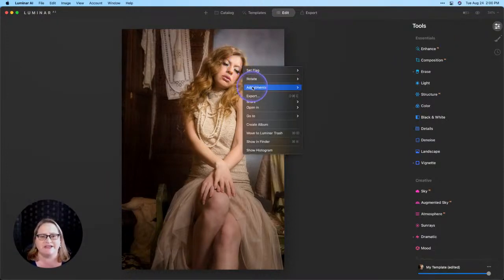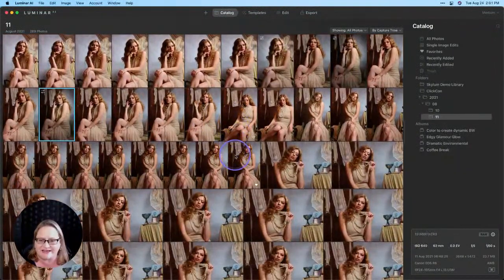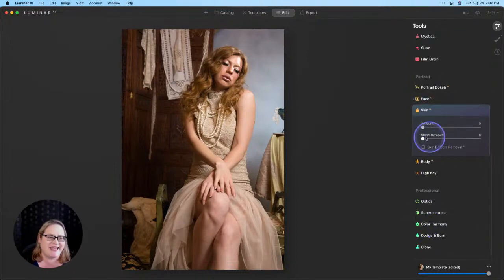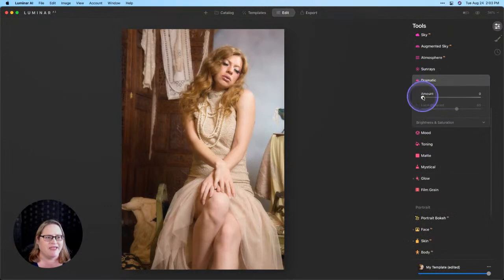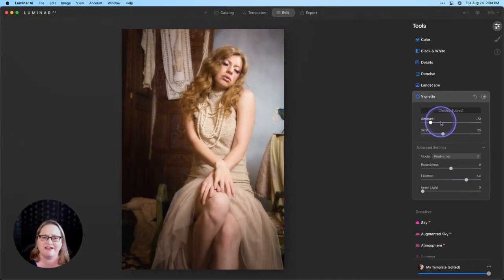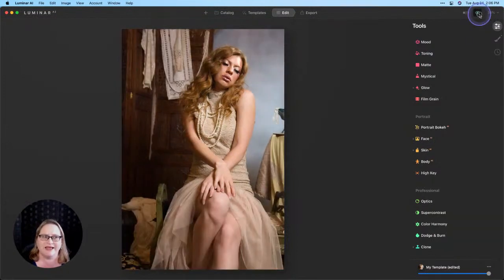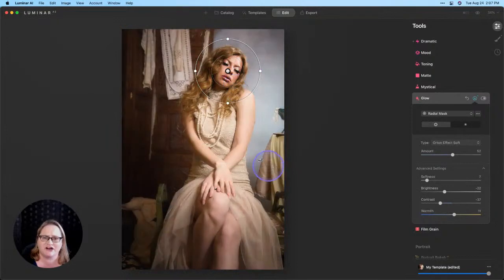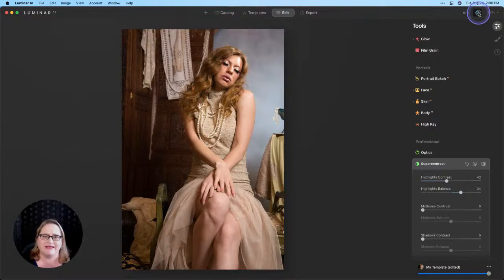Luminar Coffee Break: How to create a romatic portrait look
In this session, Angela shares one of her portraits from ClickCon in Chicaco and how she enhanced the scene with a soft, romantic glow.